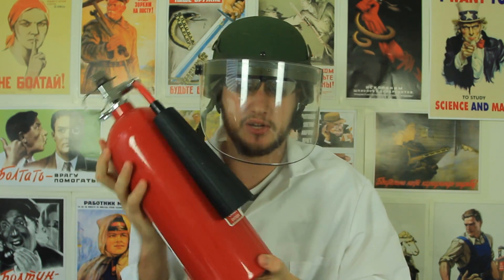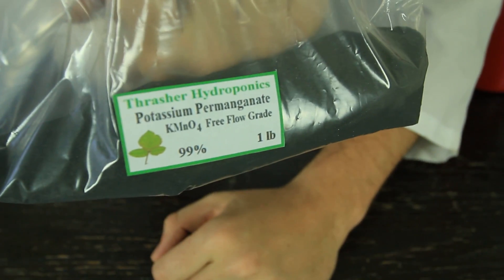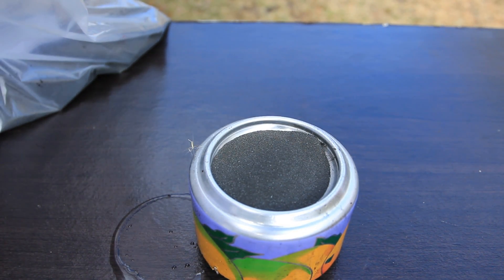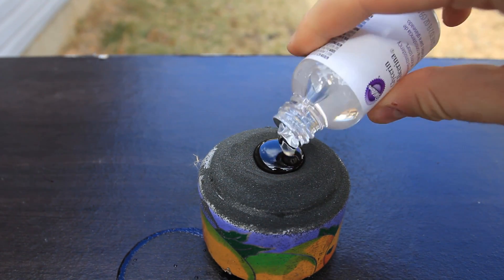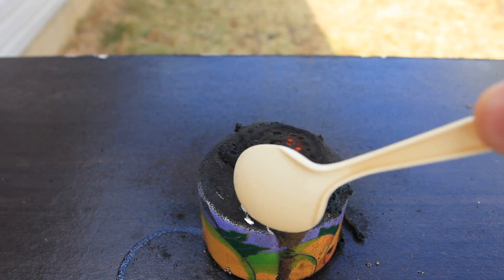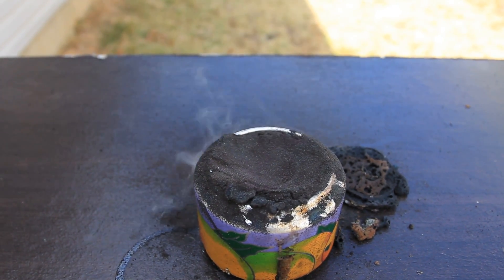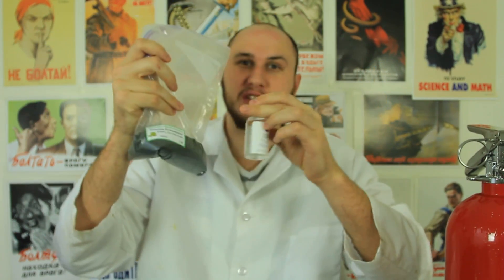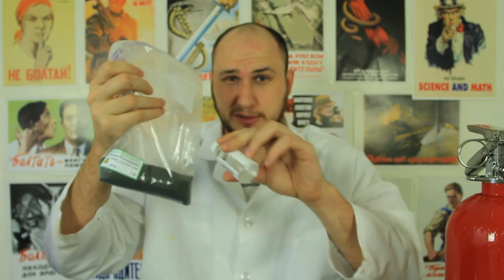Oxidation of Glycerin by Potassium Permanganate - Incredible Chemical Reaction